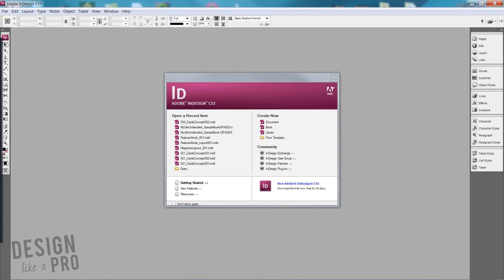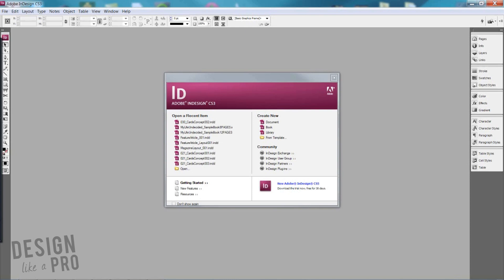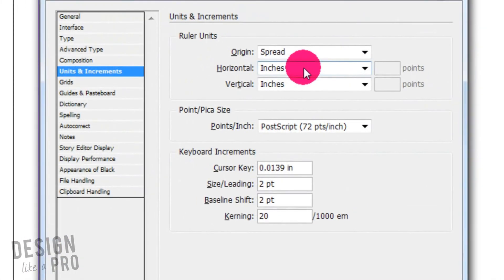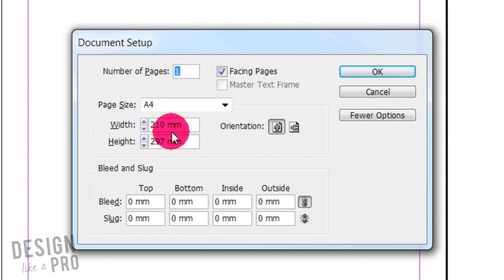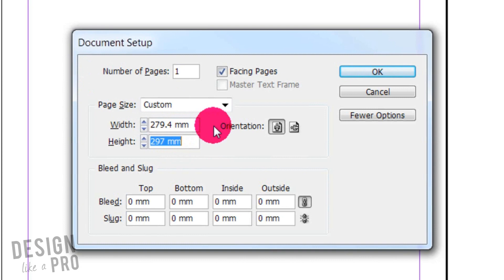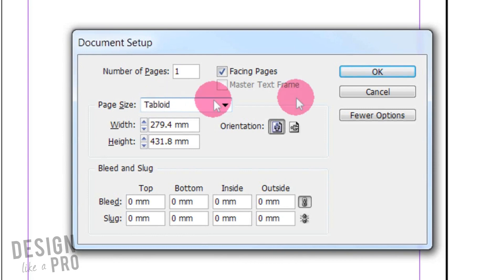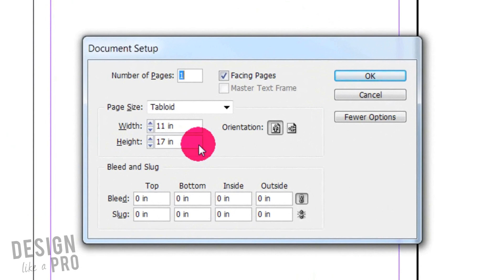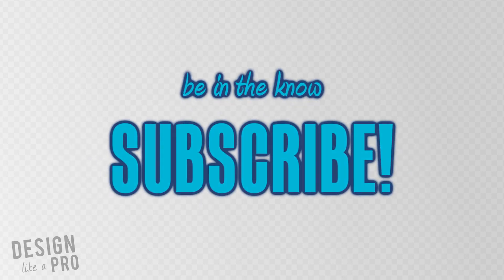Instant Global InDesign Measurement Conversions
I show you a magic InDesign trick to handling measurements. All of my tutorials use inches, but InDesign has a nifty auto convert feature that will allow you to use my measurements regardless of what unit your InDesign is set to handle.